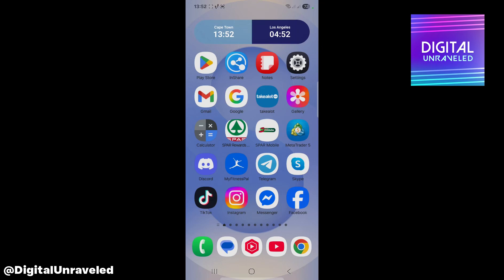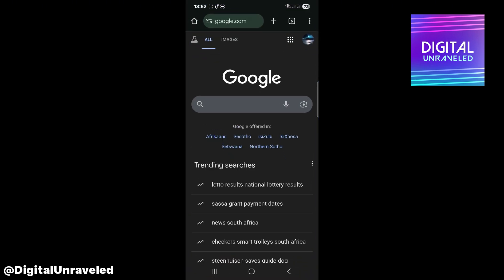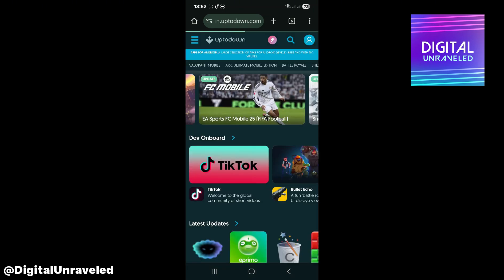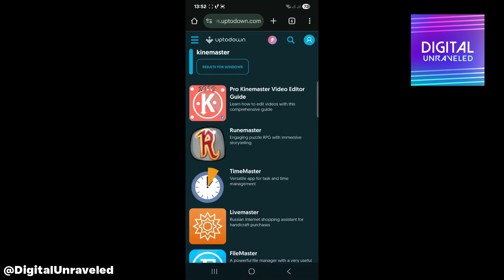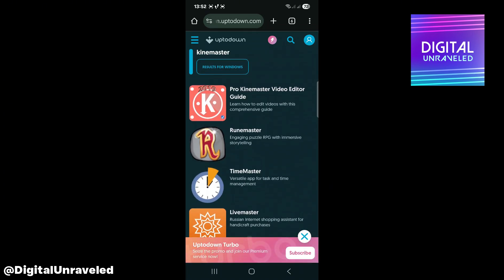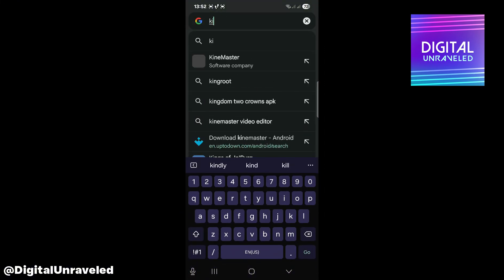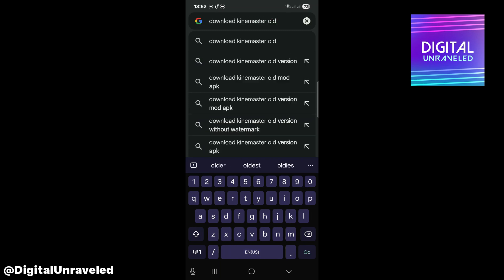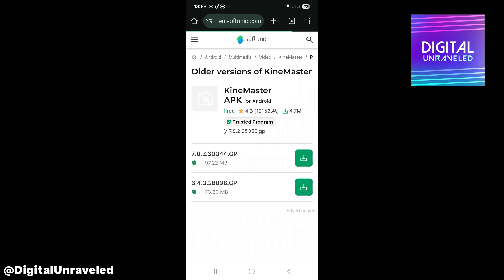How To Download KineMaster Old Version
Learn How To Download KineMaster Old Version